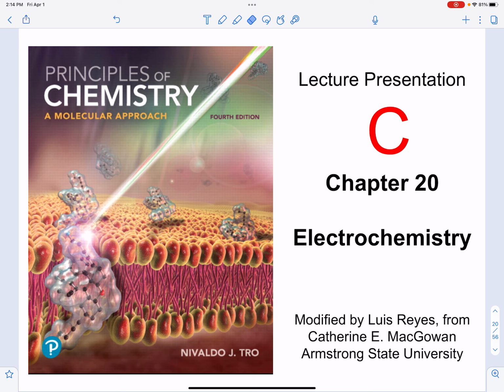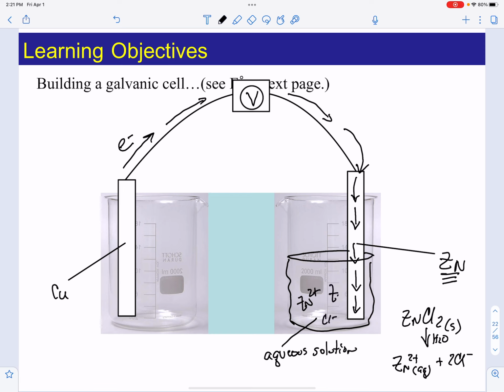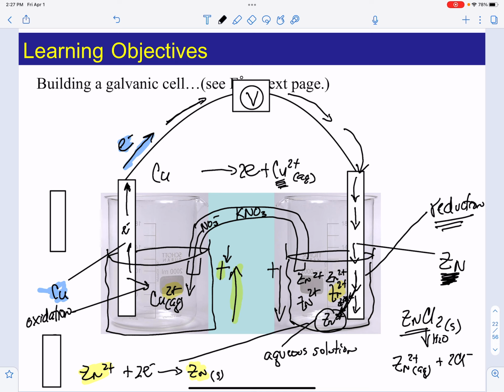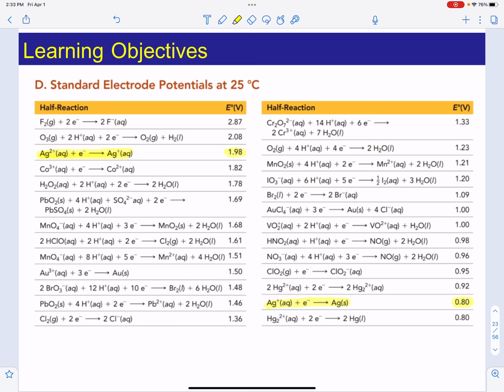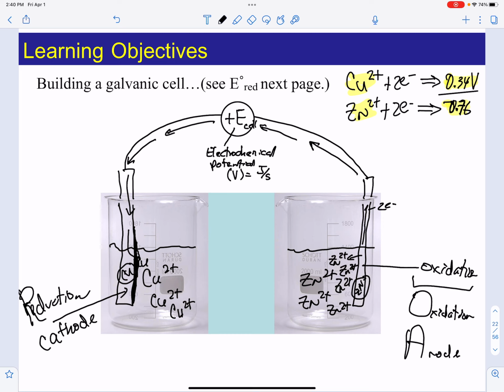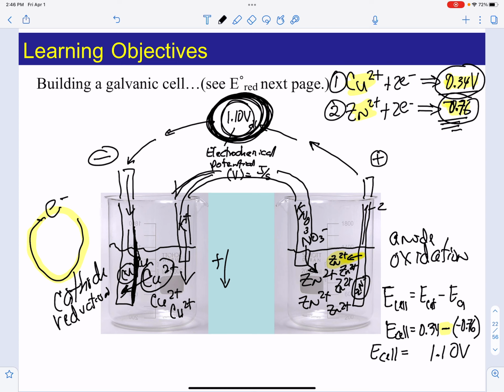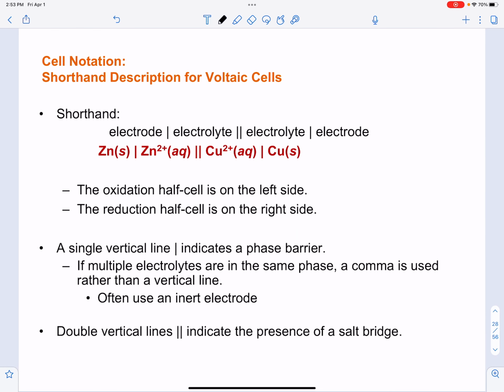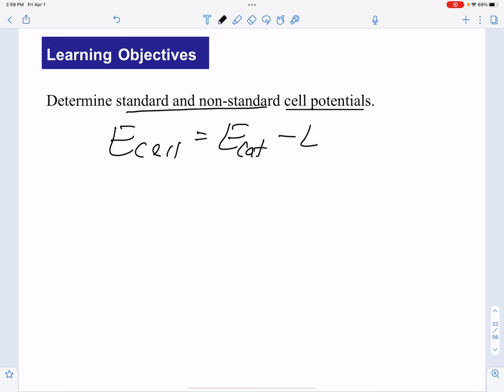Chapter 20C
Galvanic Cell terminology and costruction